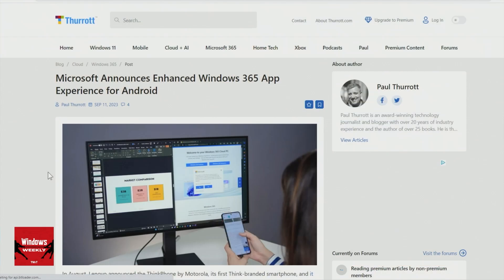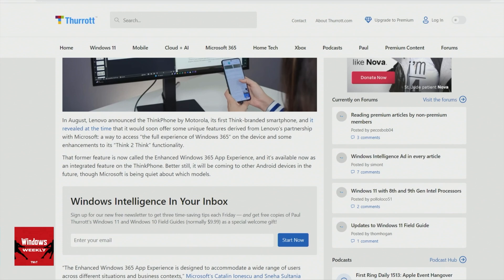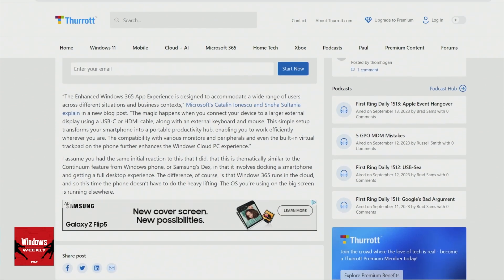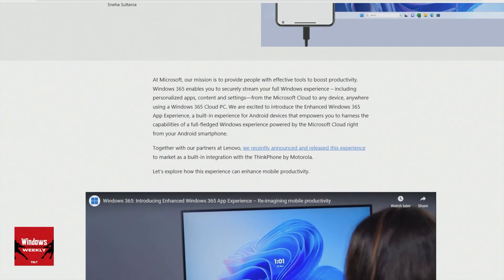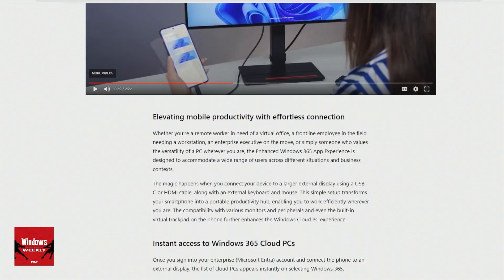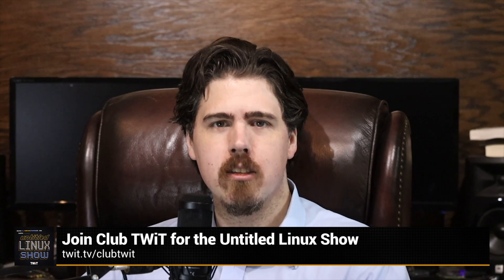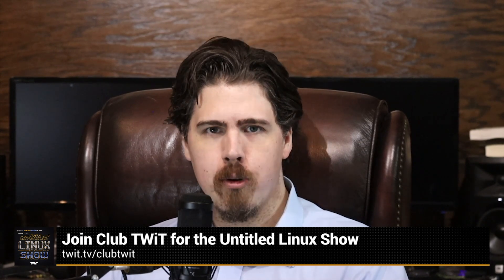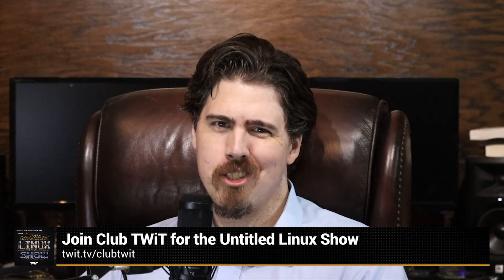Enhanced Windows 365 App Experience Announced!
On Windows Weekly, Paul Thurrott and Richard Campbell go over the new Windows 365 cloud-powered productivity feature that is available on the ThinkPhone (but will also be coming to more Android phones later on).

Hosts: Mikah Sargent, Paul Thurrott, and Richard Campbell